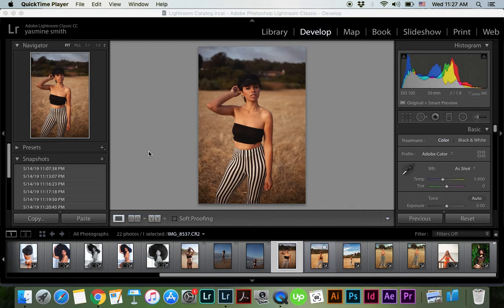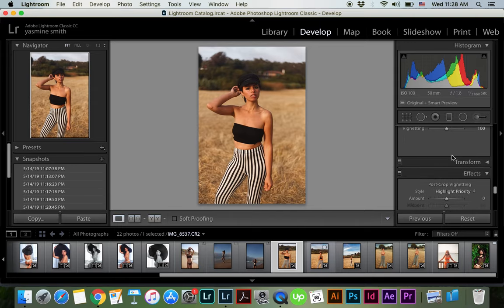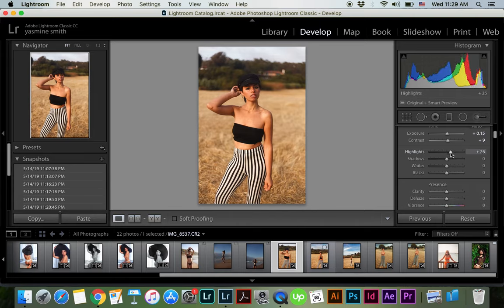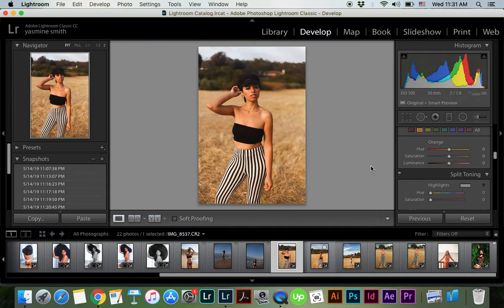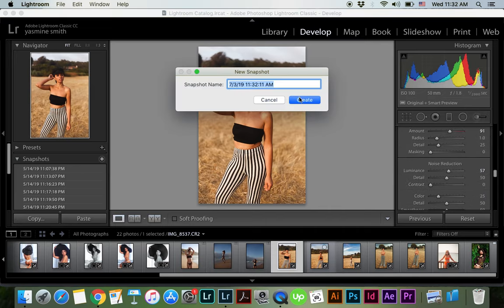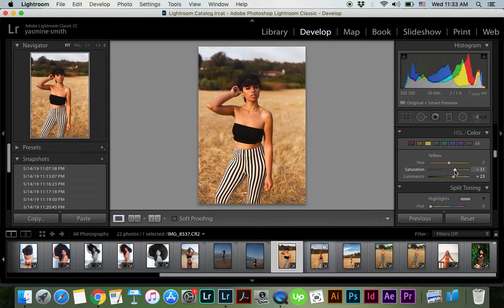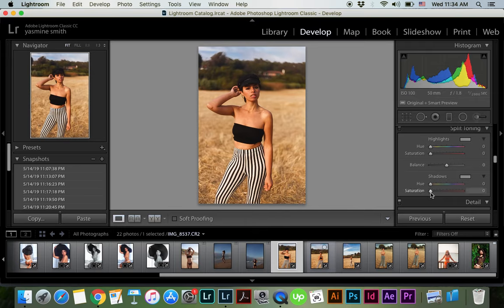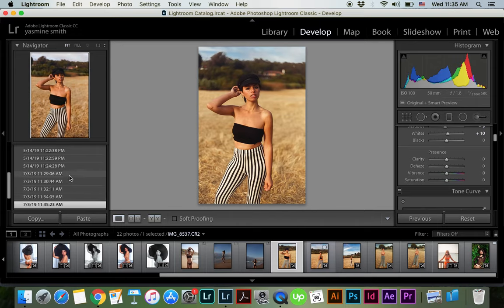patreon me new